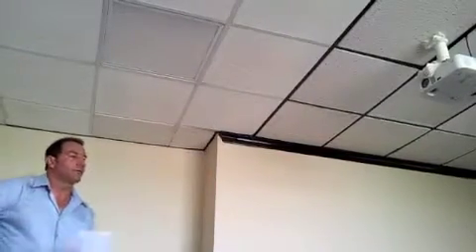07-19-12 Thurs, Albert Intern Lecture.m4v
07-19-12, Thurs, Larkin Community Hospital. I spend the afternoon day discussing and lecturing to medical school interns about the involuntary examination ( Baker Act) process and experience to relatively new doctors who will perform rotations in the emergency room, psychiatric units, and in other psychiatric units in and out of the hospital. It was a pleasure to see how they absorbed my information and experiences to be utilized in the future for the benefit of prudent psychiatric care.